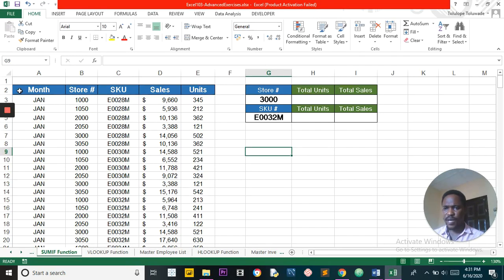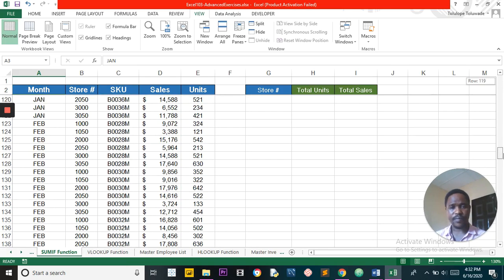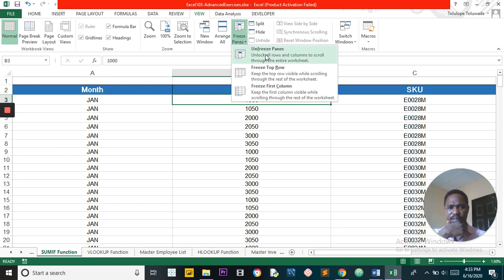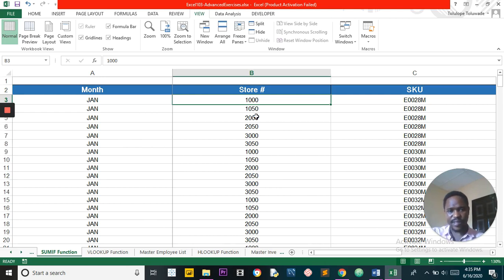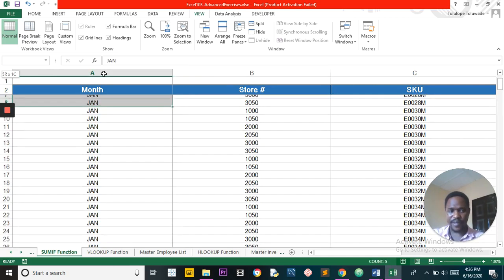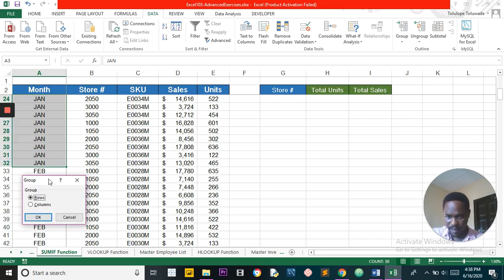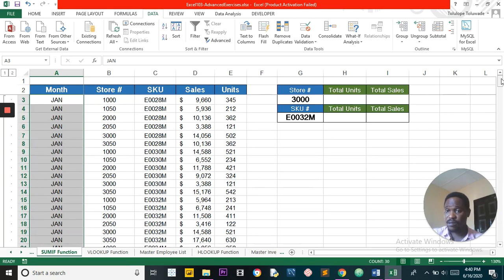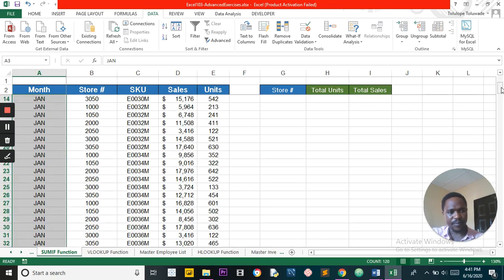Freeze pane and grouping data(1)